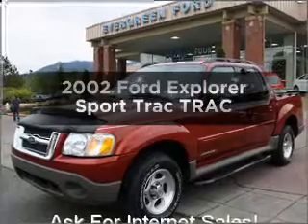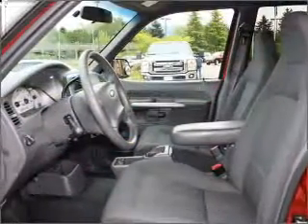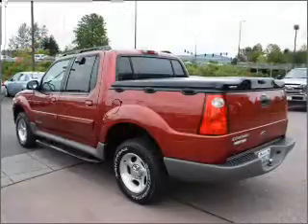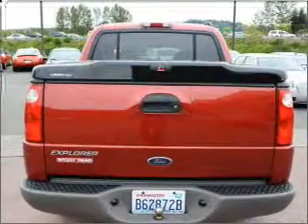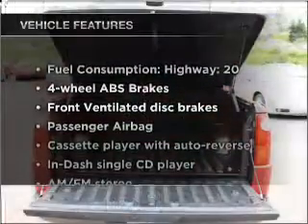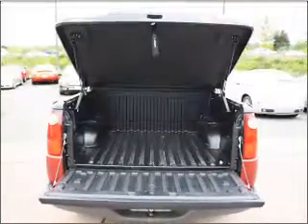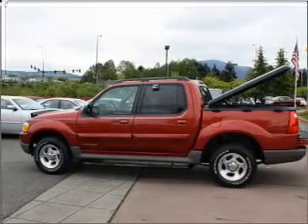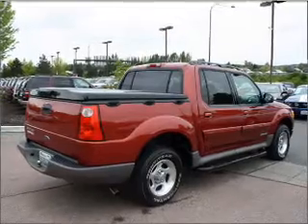2002 Ford Explorer Sport Trac - Issaquah WA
Year: 2002
Make: Ford
Model: Explorer Sport Trac
Trim: TRAC
Engine: 4.0 liter 6 cylinder 12 valve
Transmission: Automatic
Color: Red
Mileage: 91012
Address:
1500 18th Avenue South
Issaquah, WA